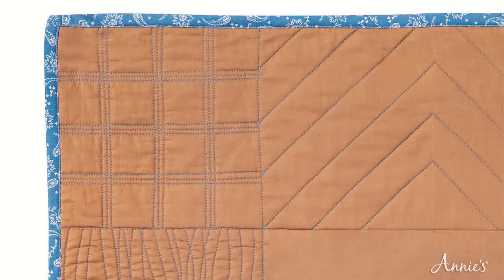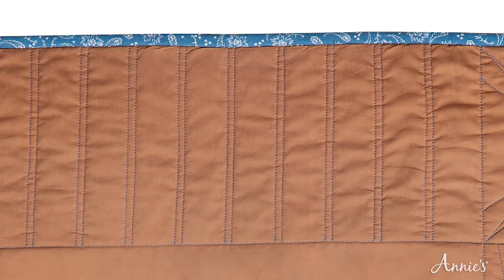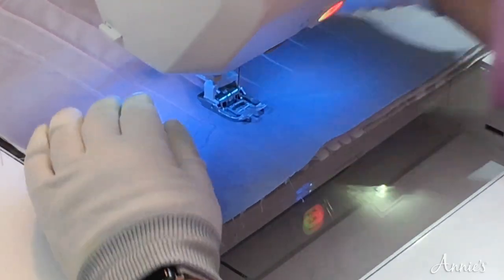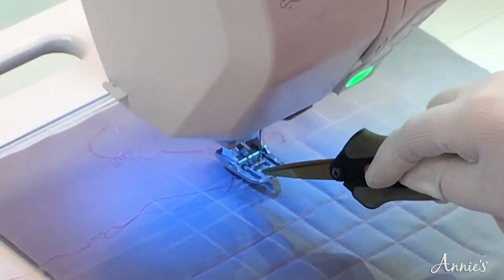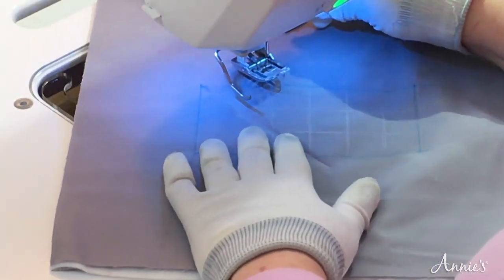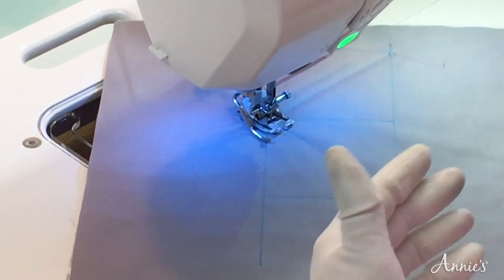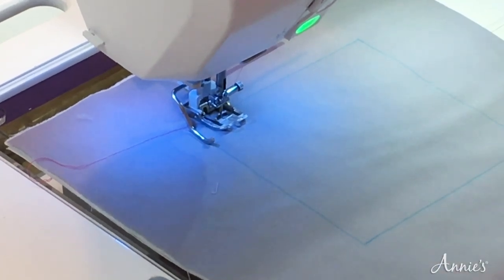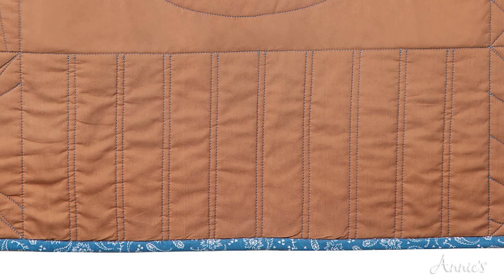Machine Quilting With Debby Brown: Walking Foot Part 1 | An Annie’s Creative Studio episode!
Are you tired of the added cost of sending your quilts to be finished by someone else? We want to help you learn to quilt your own quilts on your sewing machine with expert Debby Brown!

In this Quilter's Skill Builders episode, you will practice several attractive quilting designs achieved with a walking foot or even-feed foot. Join Debby as she demonstrates how to quilt five styles of straight-line stitching, piano keys, plaid, cross-hatching, zigzag and squared spiral.

In this episode, you’ll learn how to:
• Quilt unfinished quilt tops on your home sewing machine.
• Maximize simple straight lines.
• Accurately space quilting lines.

When you become a member of Annie's Creative Studio, you get all-access to over 1,000 step-by-step video tutorials in quilting, crochet, knitting, sewing, home decorating, DIY and many other crafts, plus patterns which you can download to your own device or store on a private online bookshelf.

Whether you are a beginner, intermediate or advanced crafter, you're sure to find high-quality episodes and patterns that will feed your desire to learn while creating beautiful projects.